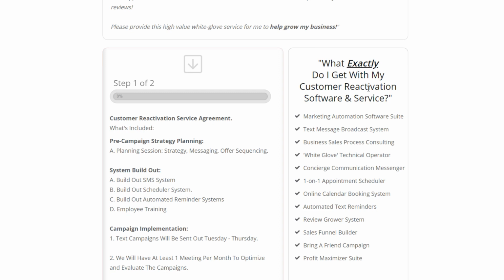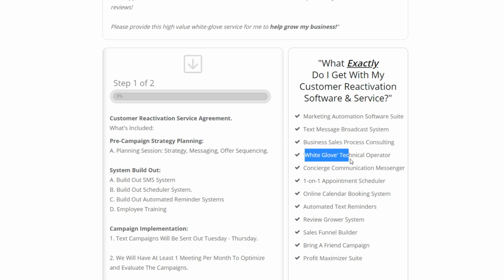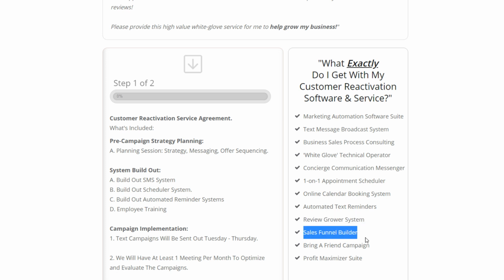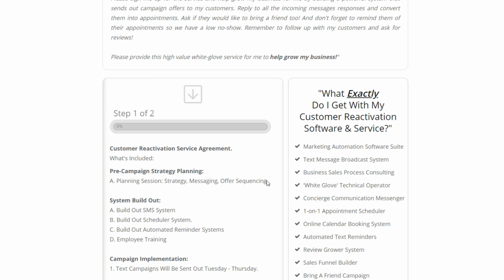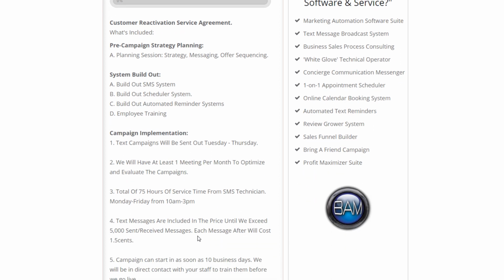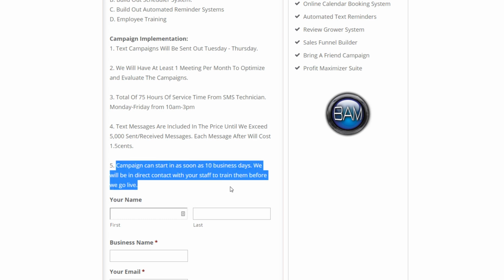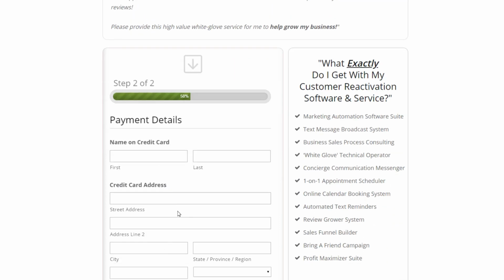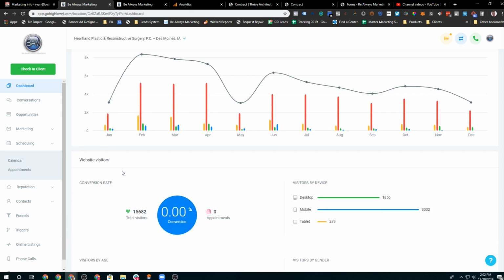Customer Reactivation Services